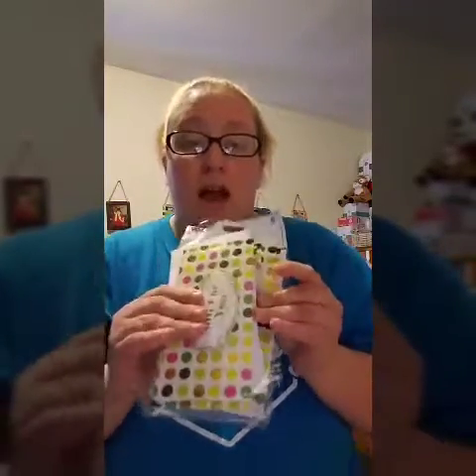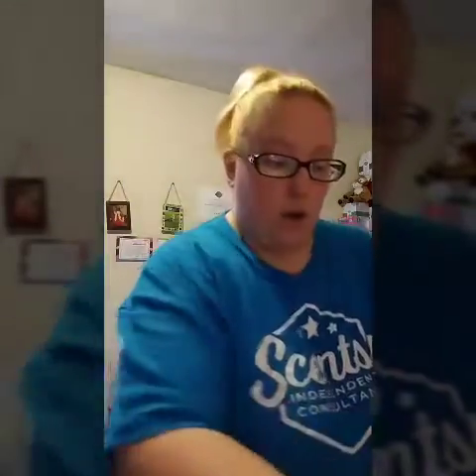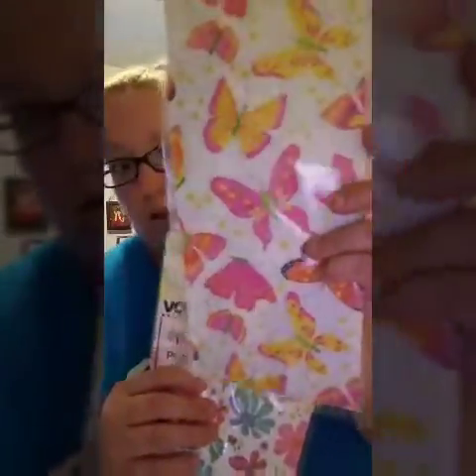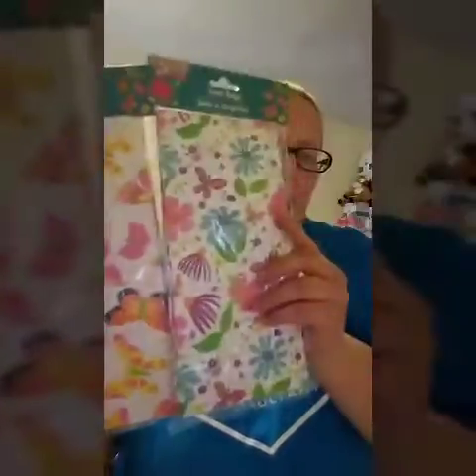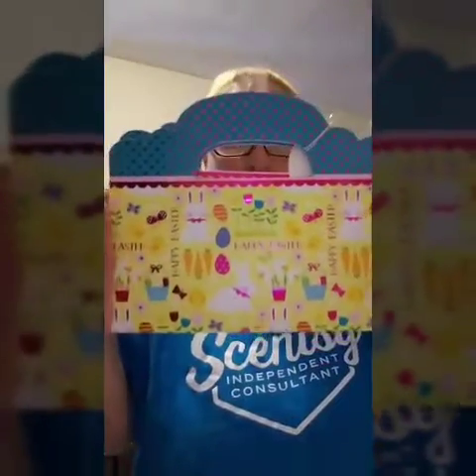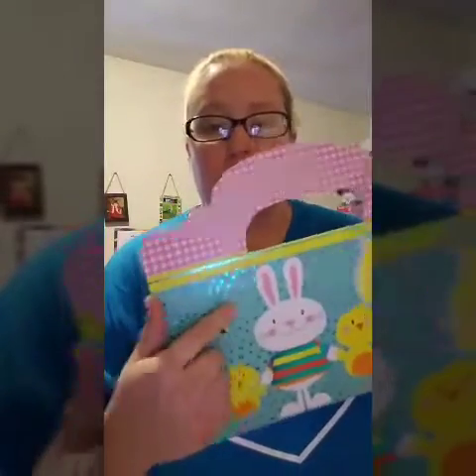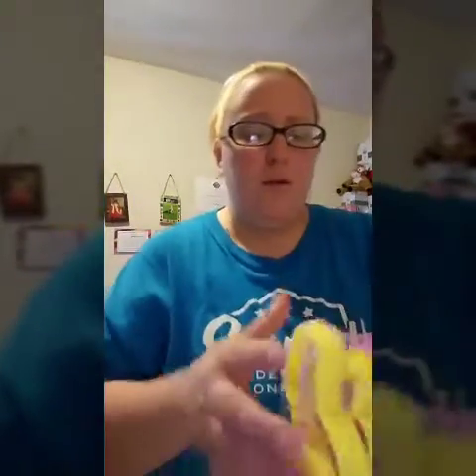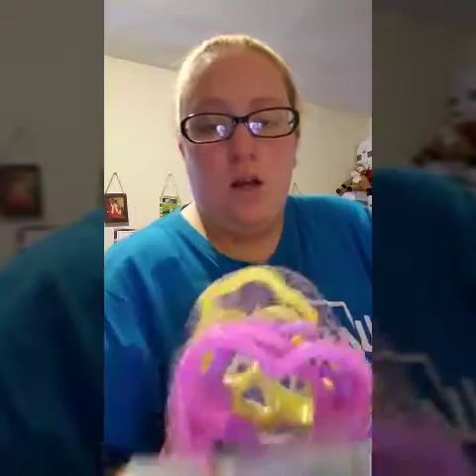Add Tiny Touches to Orders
Add fun touches to Orders to make your customers feel special and appreciated.